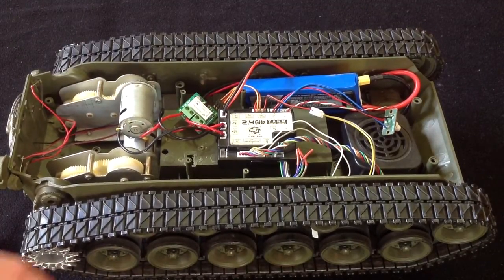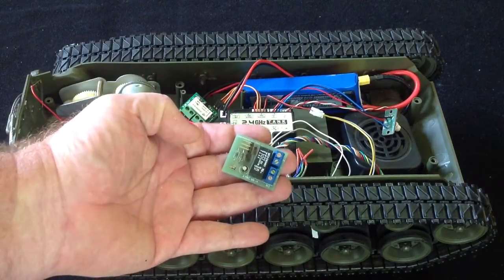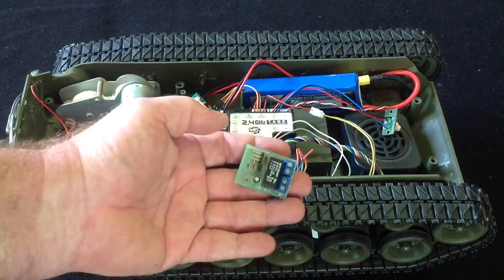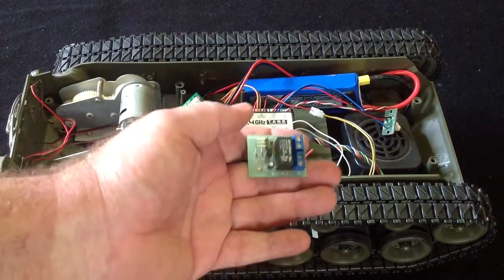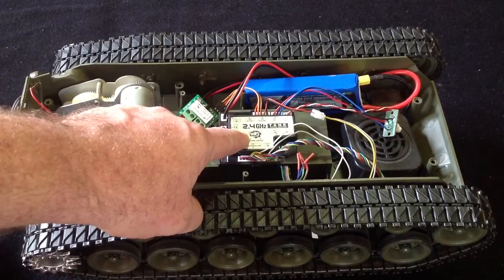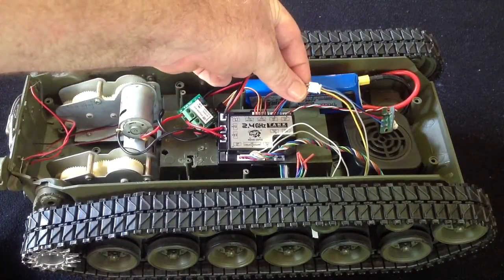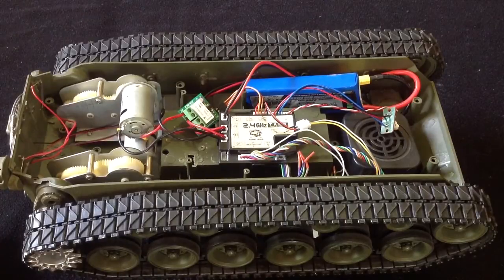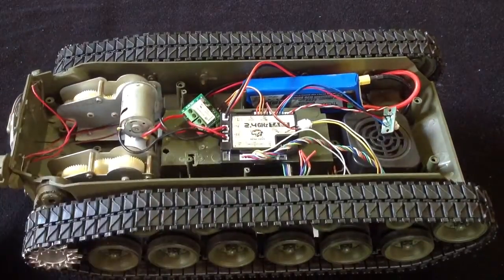Return Of A Classic - The ATRC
Due to timing changes on the Heng Long 2.4gHz boards the old ATRC board can be resurrected to provide a solder free means of track recoil removal.